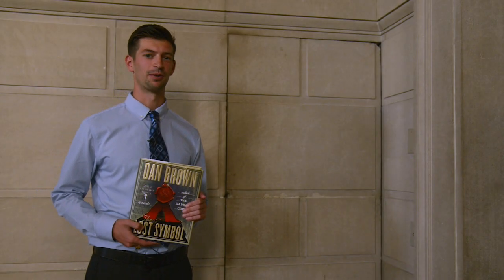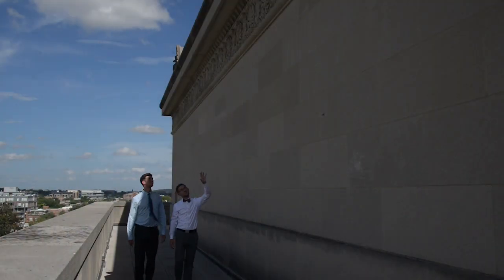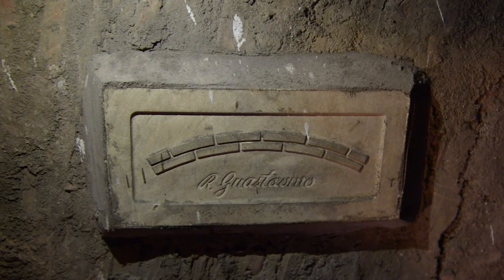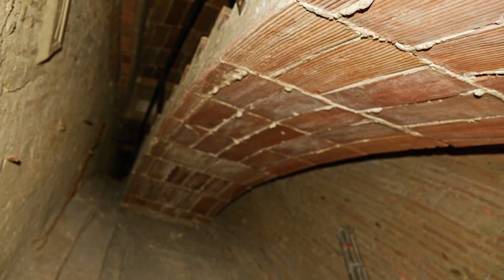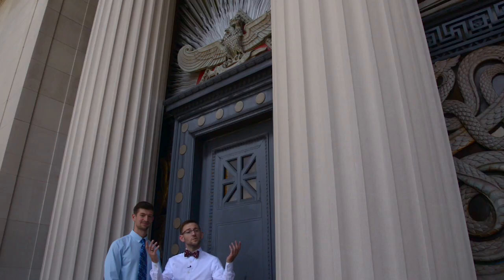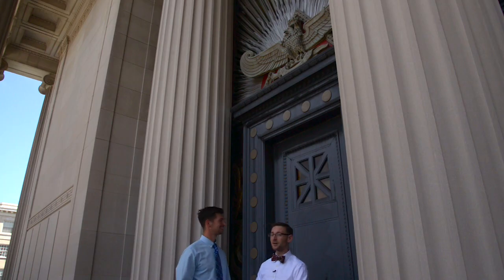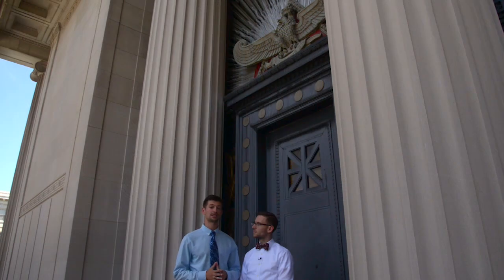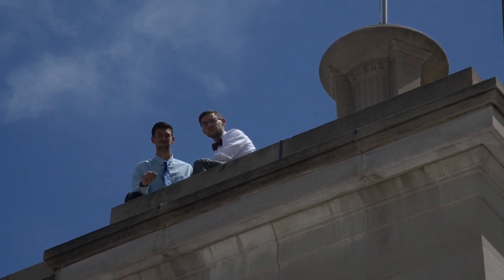Hidden Places at the House of the Temple: The Roof & Colonnade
Join Brothers Joshua Aaron Poole, 32°, and Jace Gentil, MM, as they visit some places at the House of the Temple in Washington, DC, that you don't see on the typical tour.